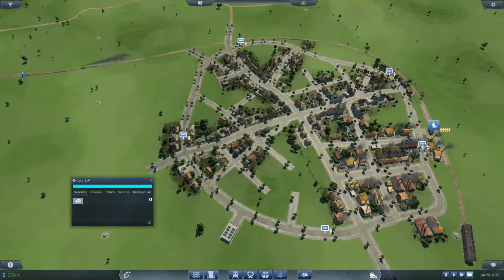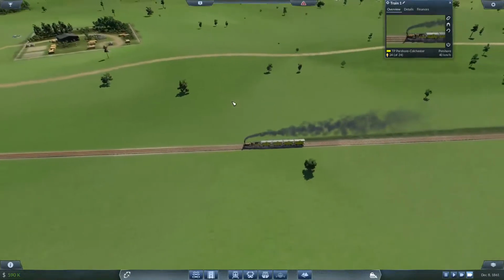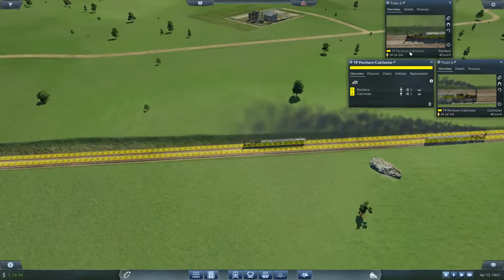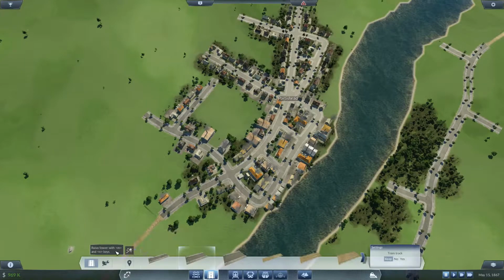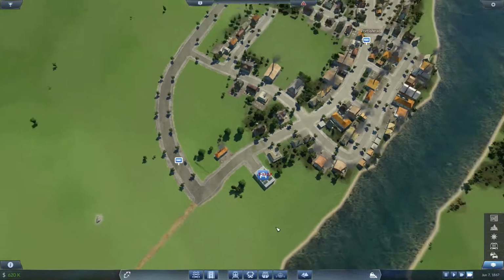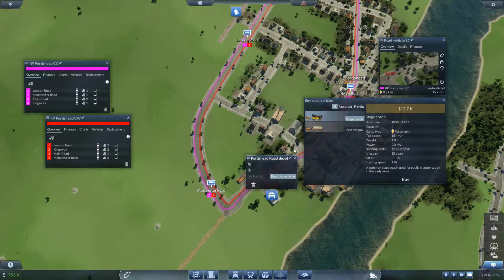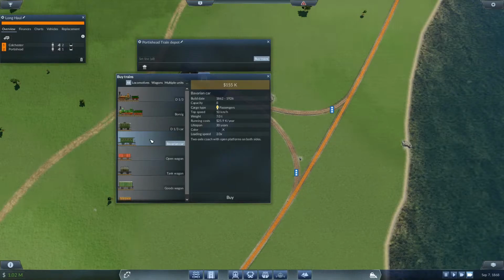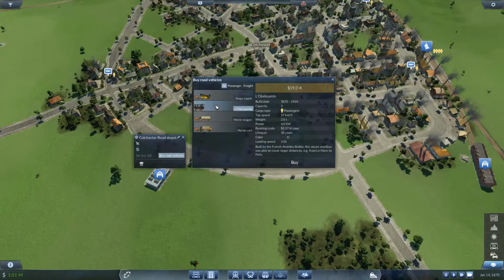Transport Fever - Long Haul #2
Pershore and Cochester some counter clockwise coal lines along with a new Borsig train.

Check us out on:
Twitch.tv/senthrassy
Twitch.tv/malephus
Streaming most days of the week when possible